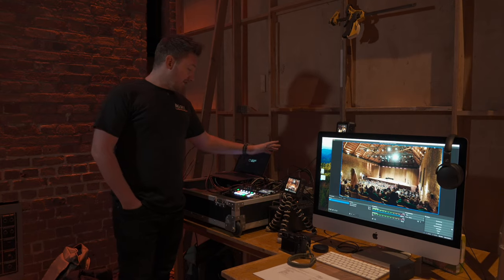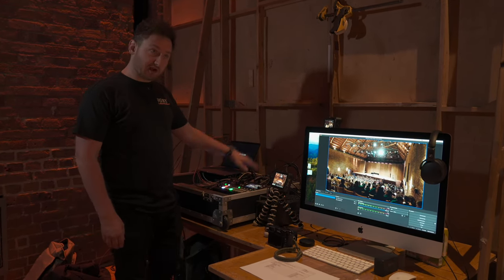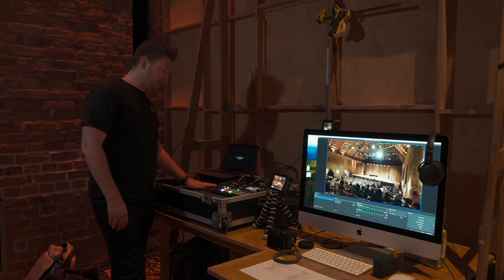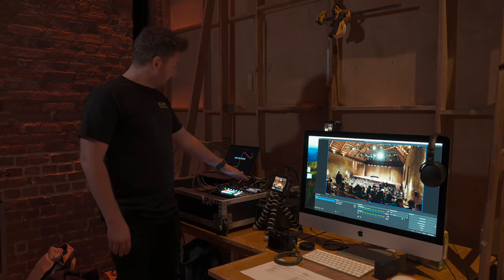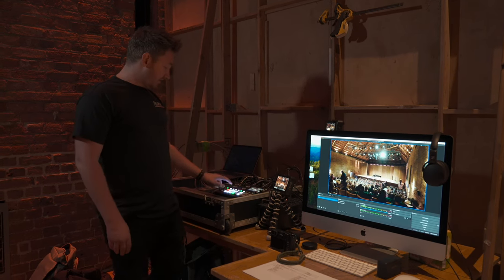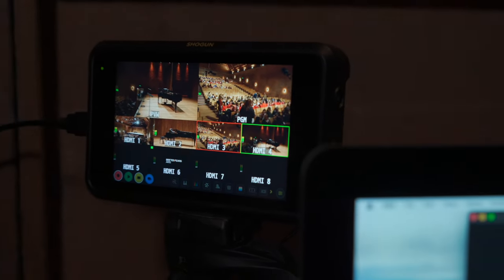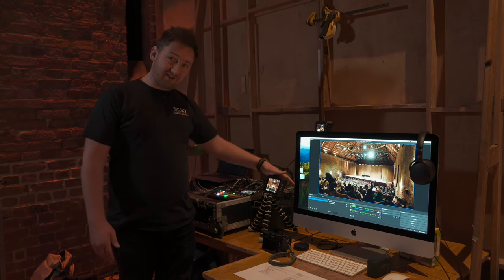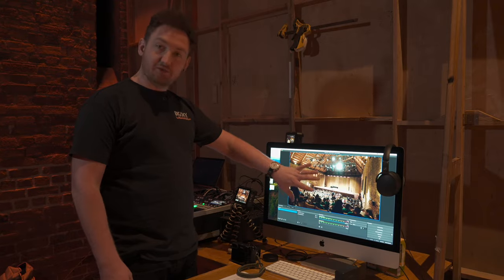Live Stream Behind The Scenes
Ingamells Brothers - Avoiding the 9-5 through the creative industries.

On our channel we'll share how we started our video business, how to become a freelance videographer, behind the scenes, and the day-to-day life of a filmmaker.